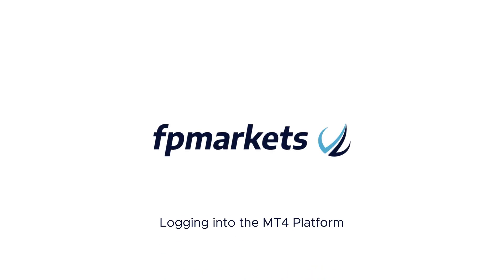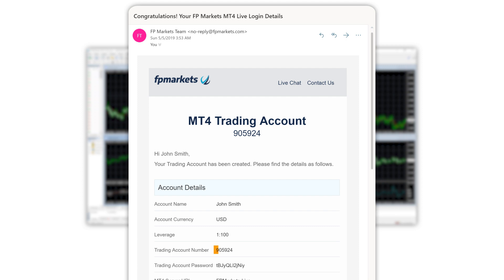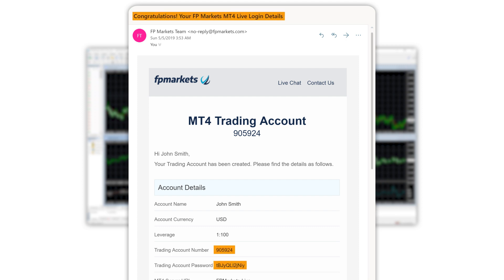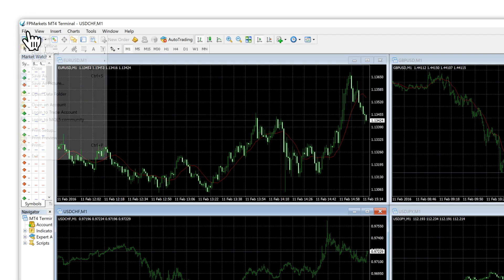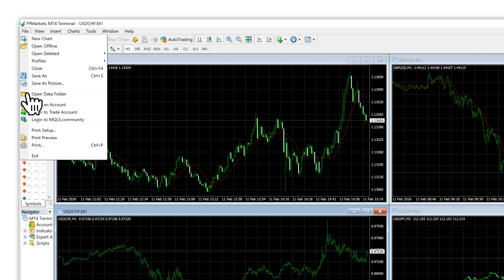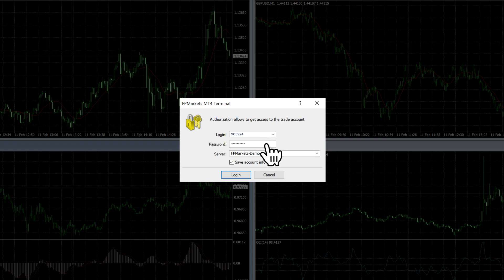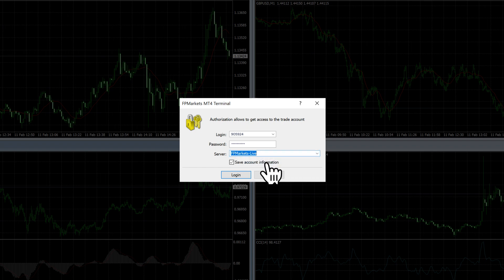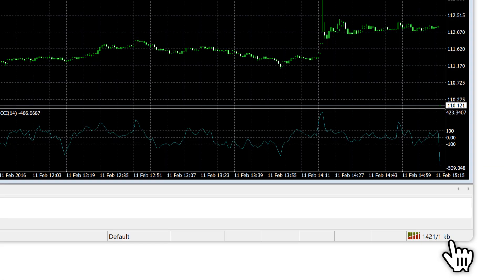Logging in to the MT4 Platform | FP Markets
Learn how to Log in to the MT4 Platform.